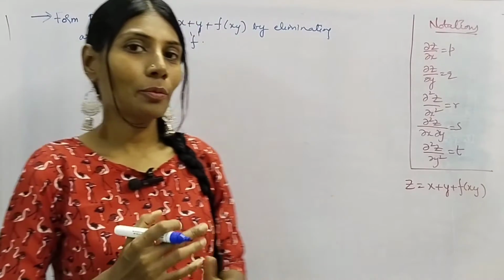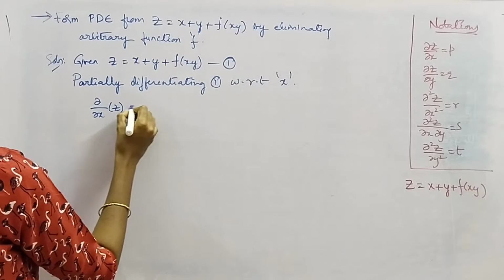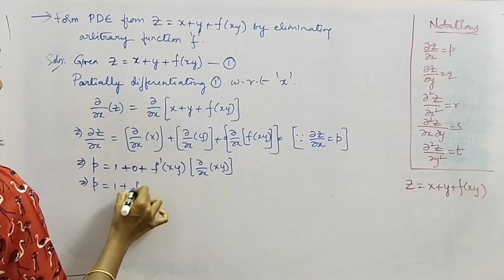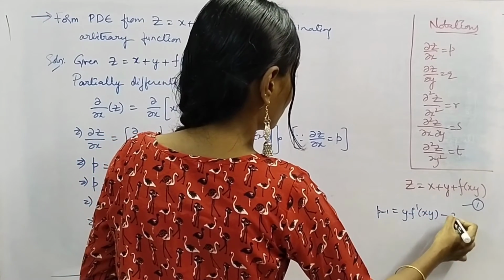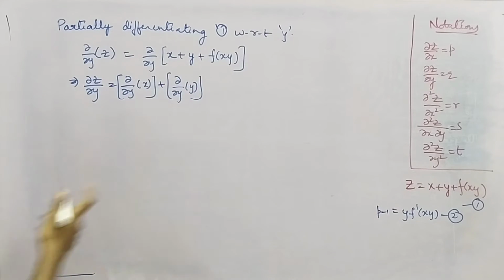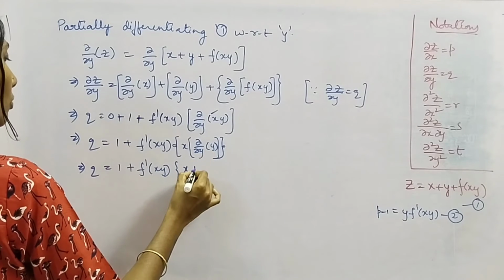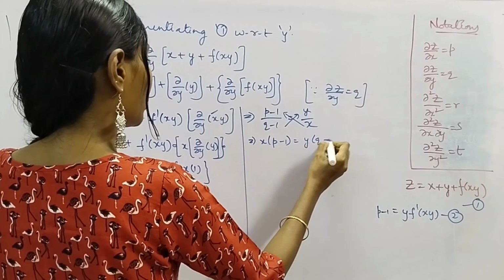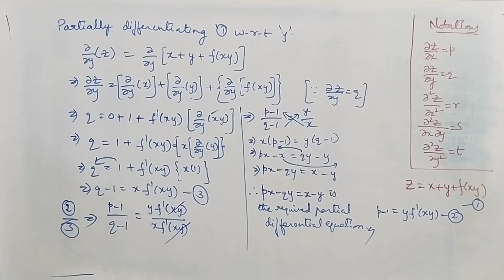z=x+y+f(xy) byeliminatingthearbitraryfunction PartialDifferentialEquations L1k,215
Hello, People!

With♥
Chinnaiah Kalpana🌸

Maths Pulse-whatsapp channel